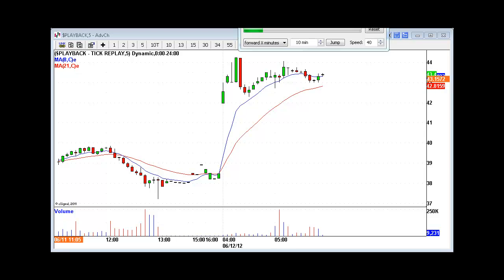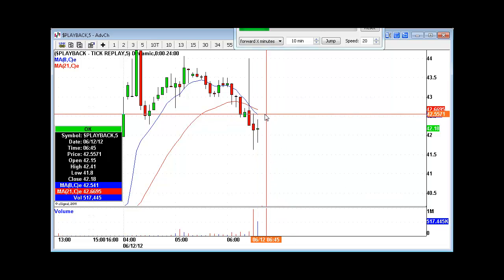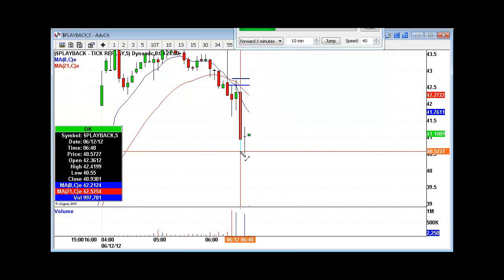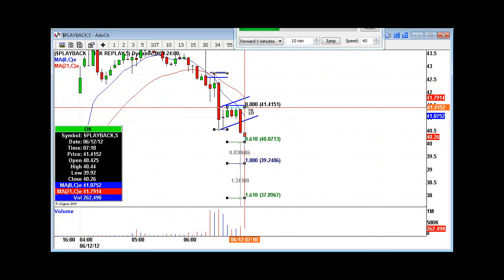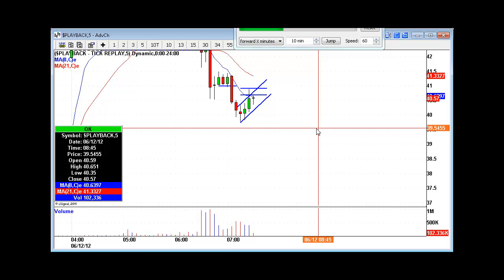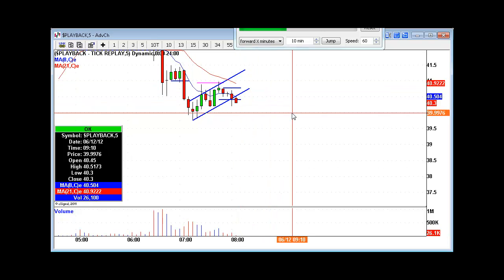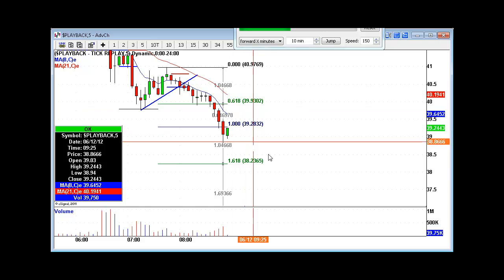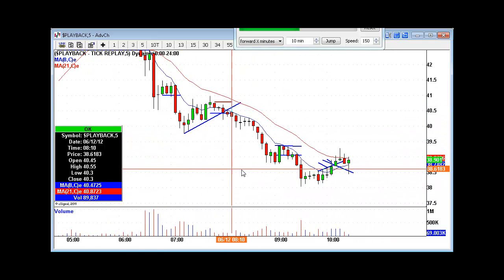Weekly Tick Replay: KORS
June 12th 2012 KORS Tick Replay